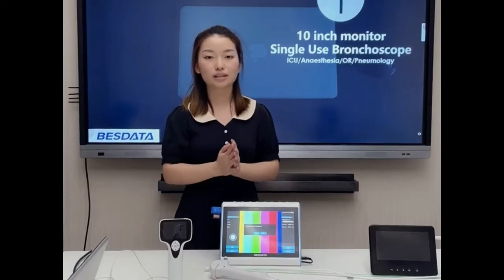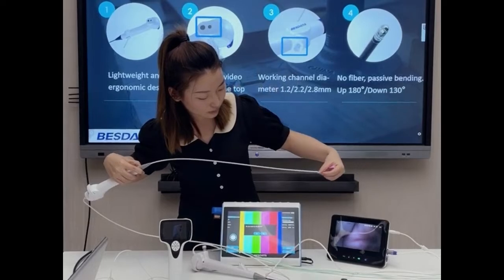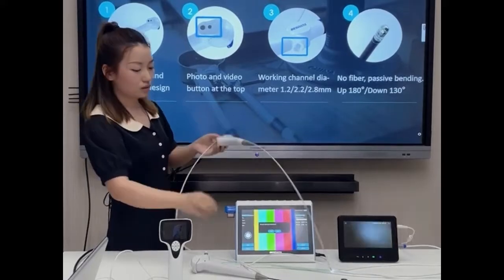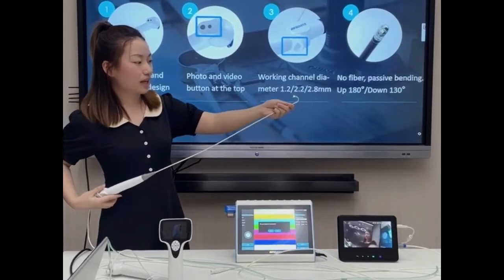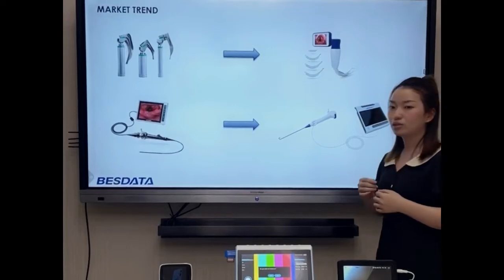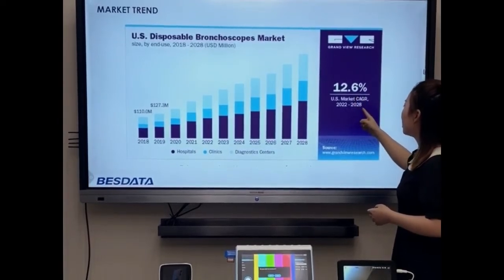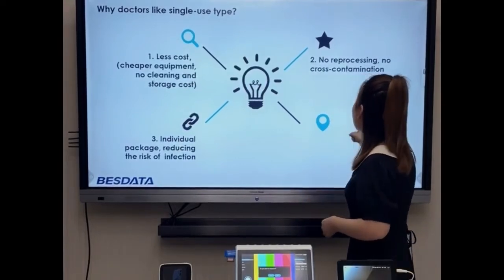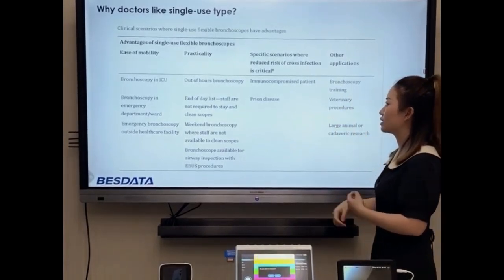BESDATA Flexible Bronchoscope can be used for intubation, bronchoscopy and bronchoalveolar lavage